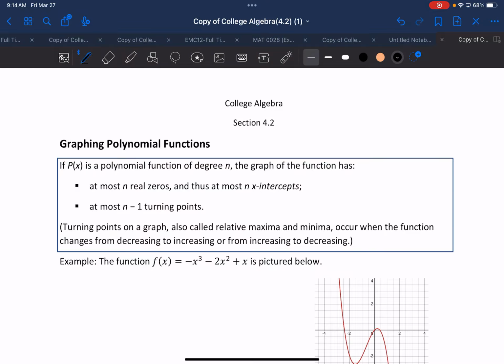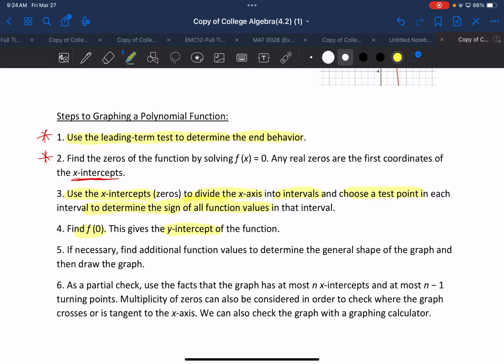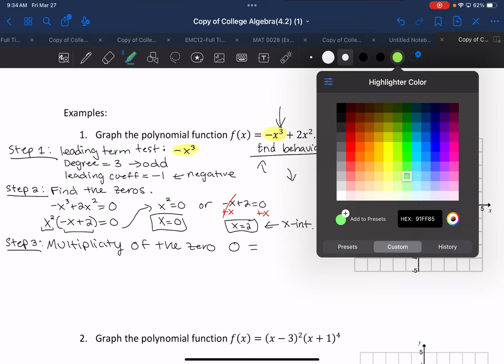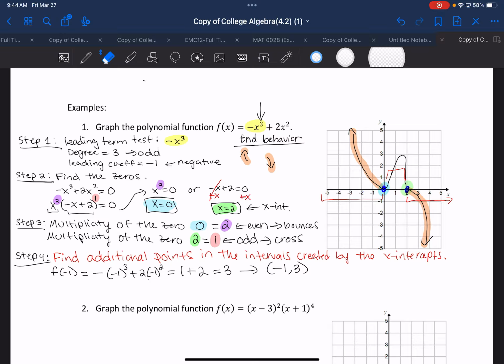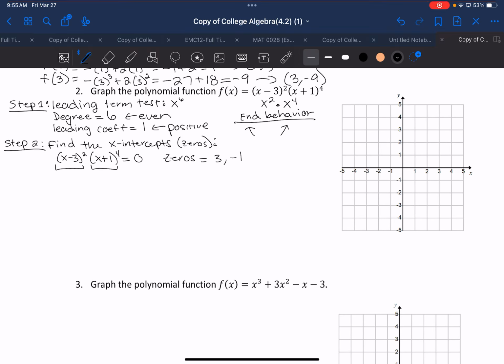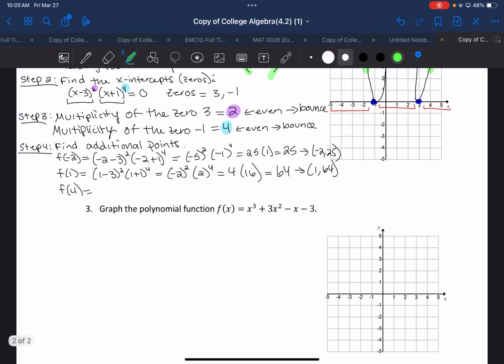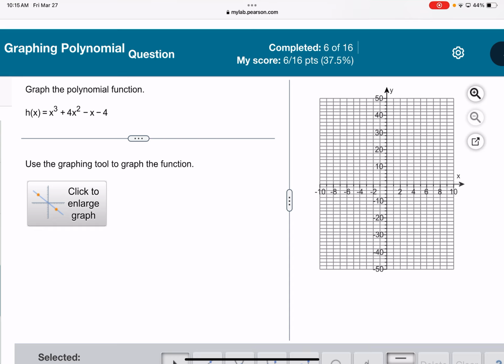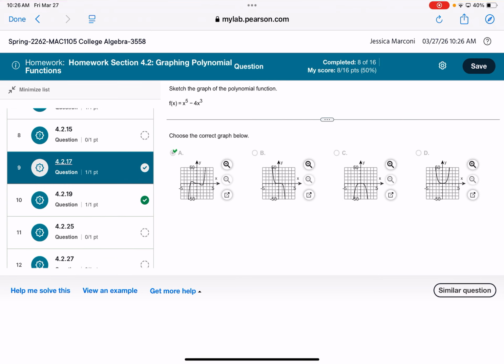March 27, 2026